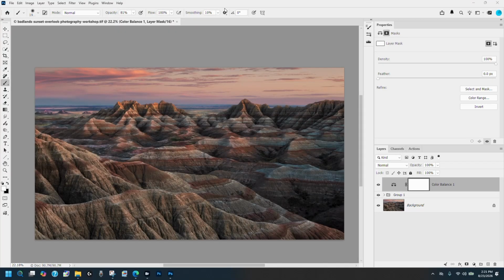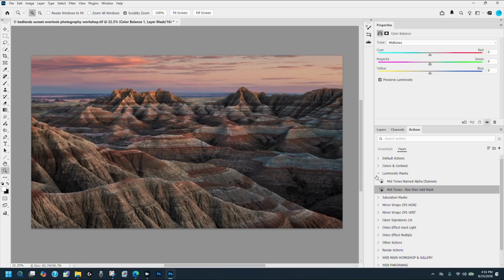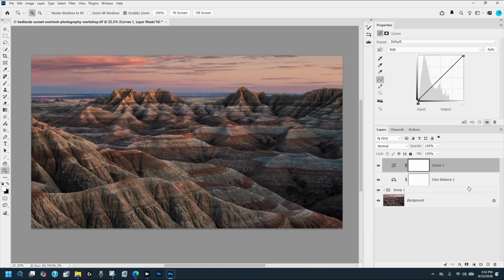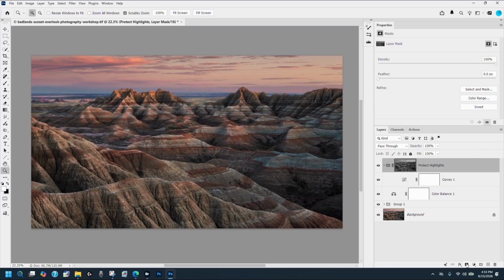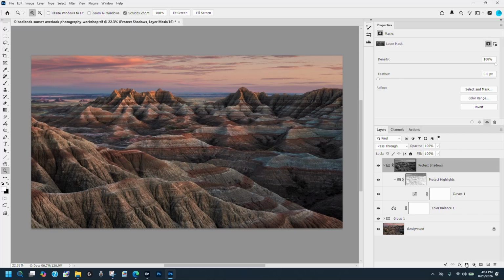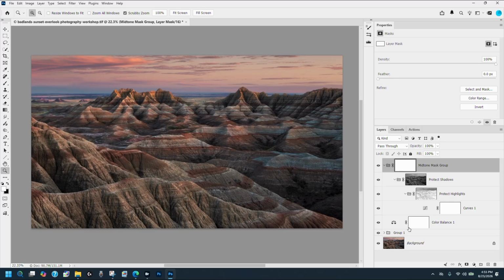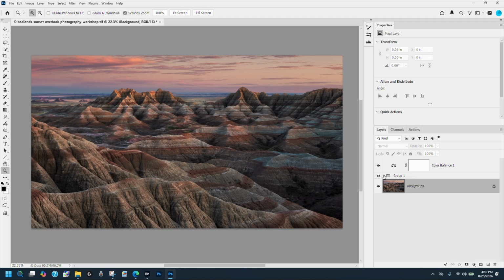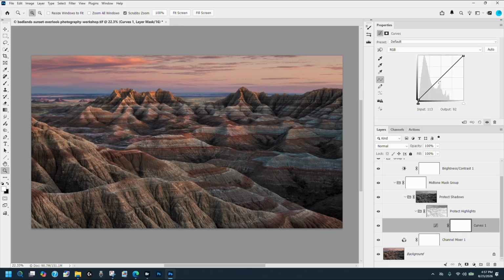How to Create a Photoshop Action for an Adjustable Midtone Mask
Automate your luminosity masking workflow! In this follow-up tutorial, we take the nested group midtone masking technique from a previous video and turn it into a single-click Photoshop Action.

Instead of manually building nested groups and layer masks every time, learn how to record an automated action that extracts precise midtone selections in seconds—saving you time on every portrait or landscape edit.

If you missed how the nested group technique actually works under the hood, watch the original video

⏱️ Timestamps:
0:05 - Introduction & What We’re Building
1:13 - Start in Your Actions Panel
1:49 - Recording the Action: Creating the Nested Groups
6:07  - Testing the One-Click Action